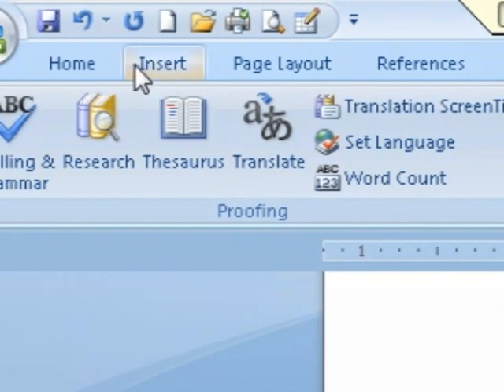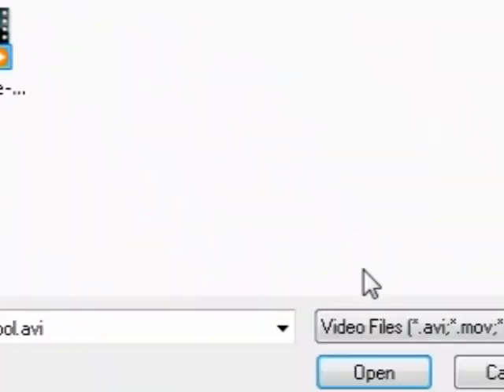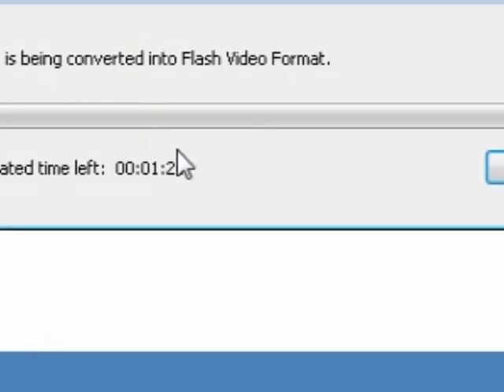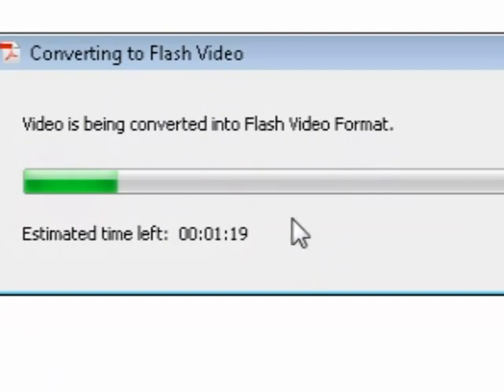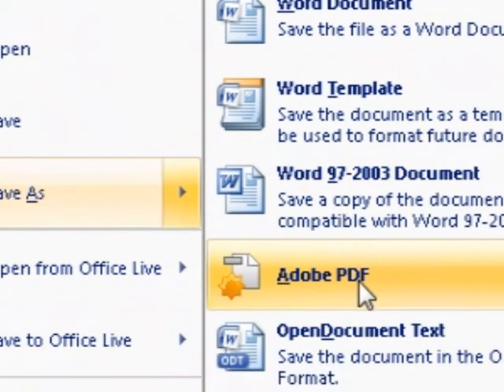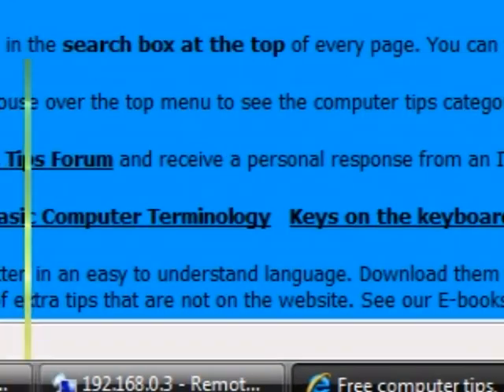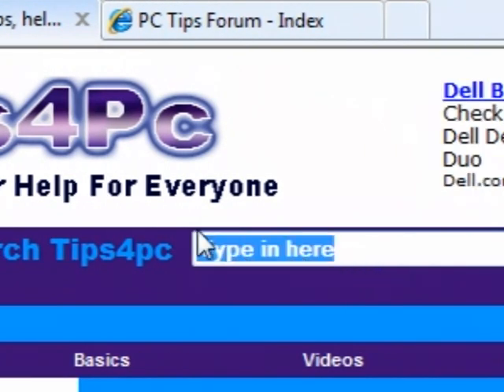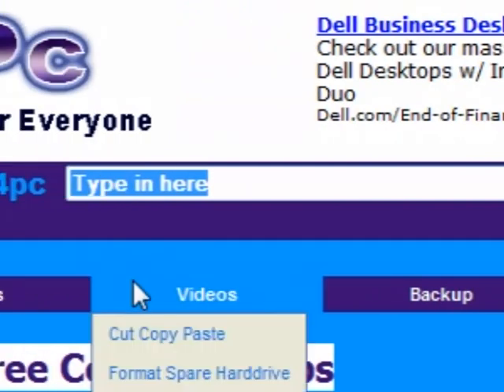Embed Youtube video into Word 2007 and convert to PDF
Embed a Youtube video into Word 2007 document and convert it to PDF. Then you can have Youtube videos playing in a PDF file. Its very cool. You can put any video off your computer into a word document and then into a PDF file.